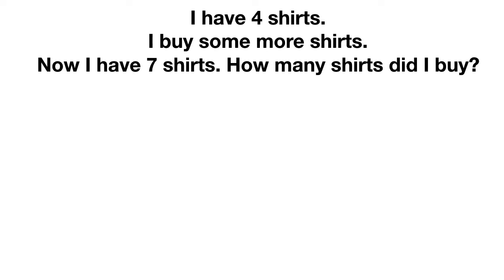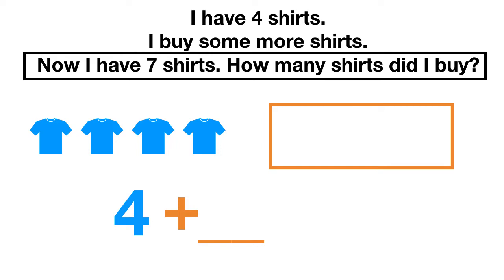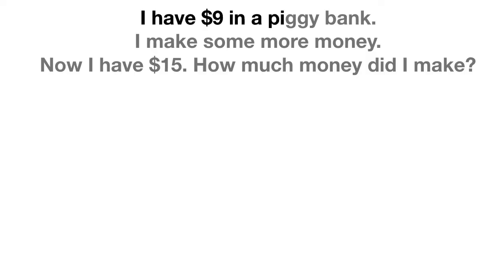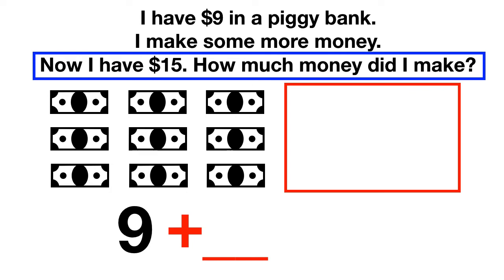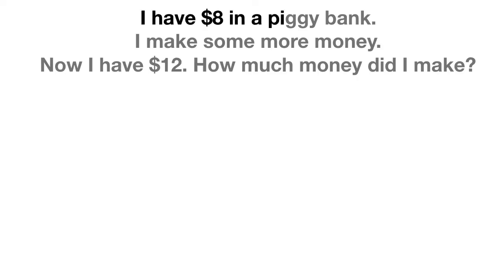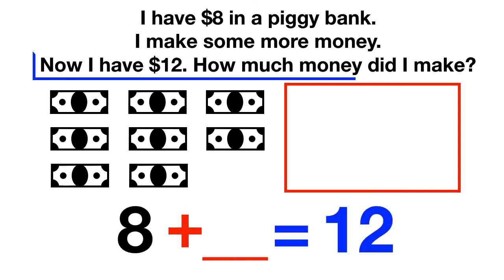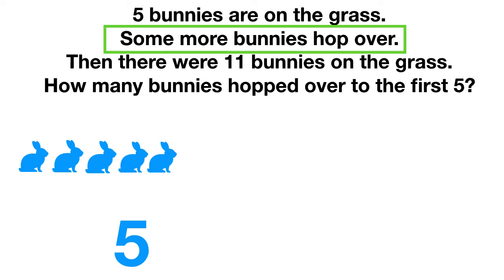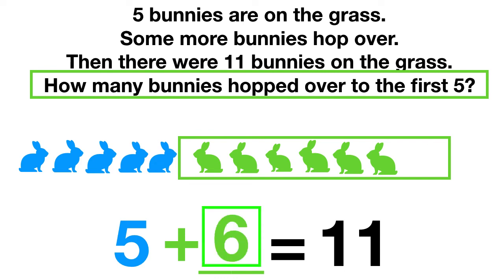Adding to Change Unknown